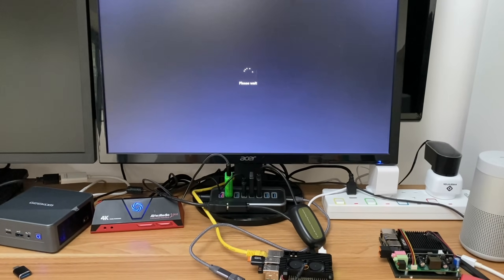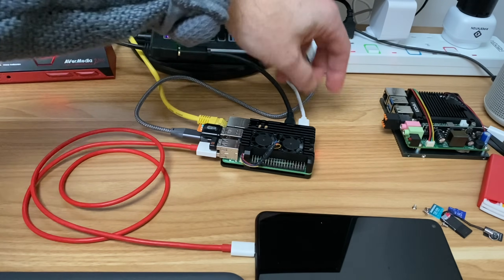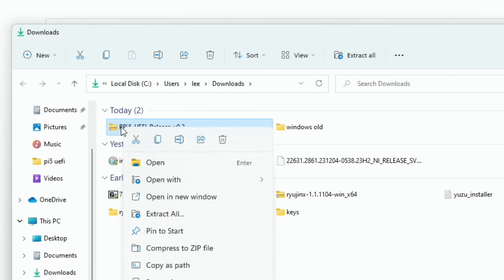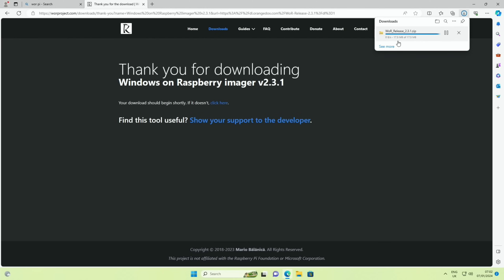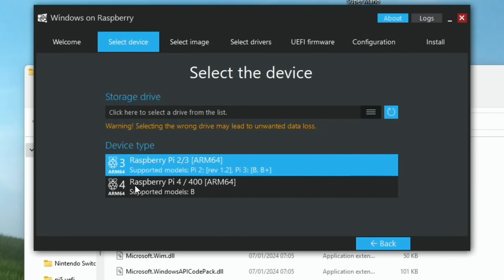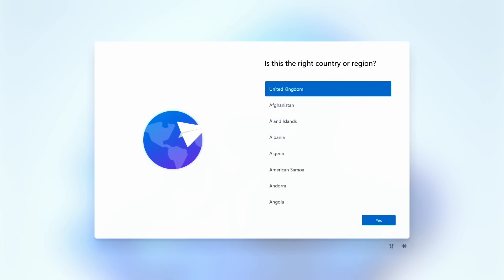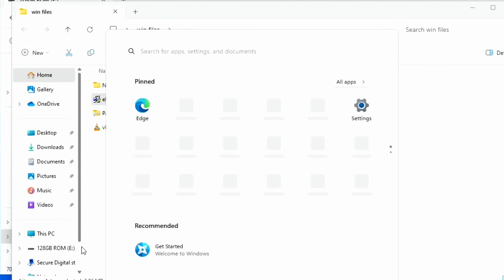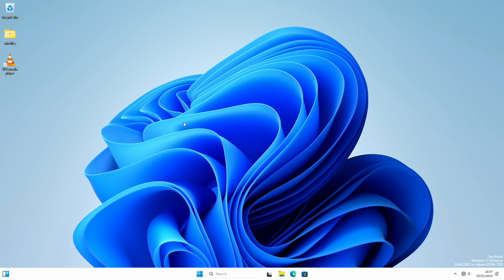How to install Windows 11 on a Raspberry Pi 5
How to install Windows 11 on Raspberry Pi 5

Working usb Ethernet adapter
No longer sold chipset Realtek 0x8153 RTL8153
I’m told these work ( thanks JB-NZ)
TP-Link UE330 UK
TP-Link UE330 US & more

32GB micro sd Lexar
HDMI to micro hdmi
3.5mm audio to usb

my videos

Windows 11 arm running on raspberry pi 5
Works with windows 10 arm
Should work with tiny 10 and tiny 11 arm versions